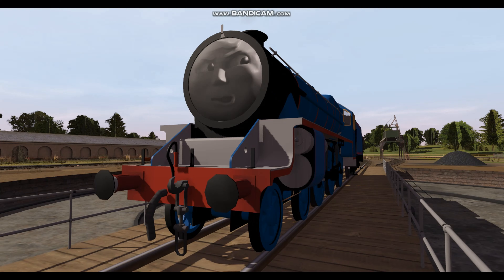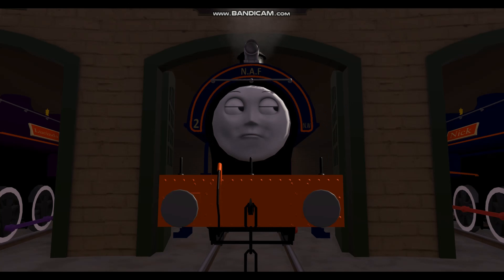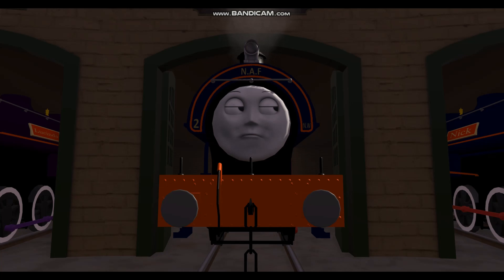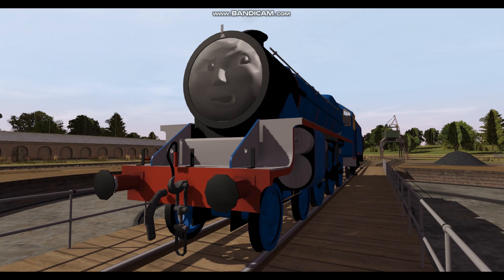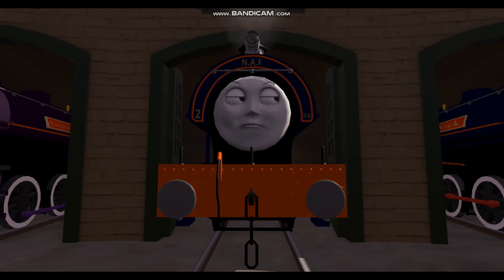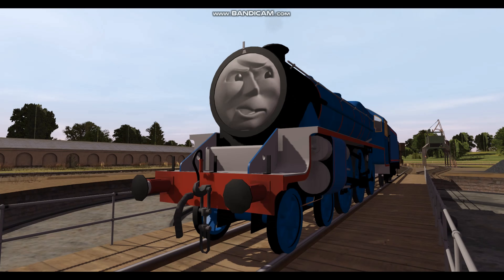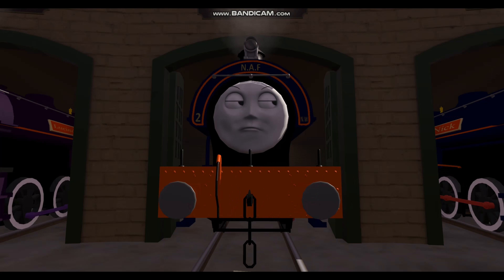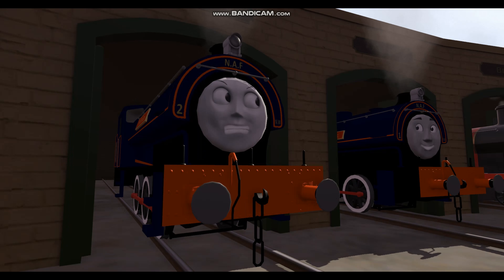Boredom #7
Am I bothered, no.